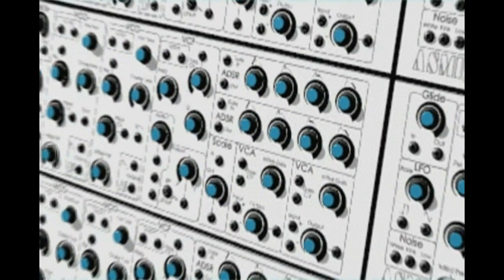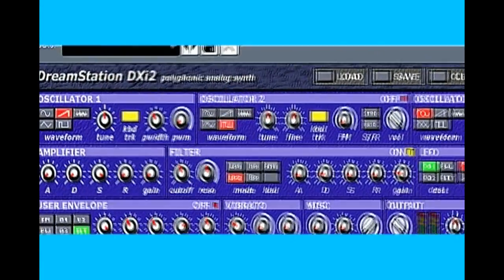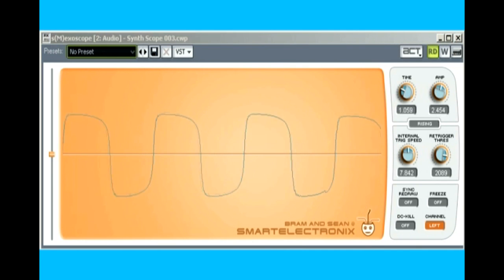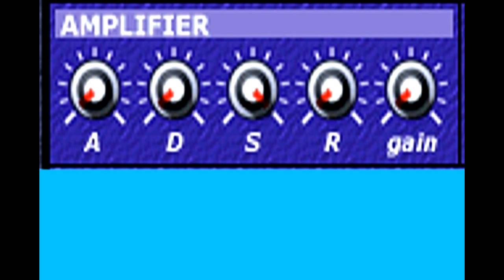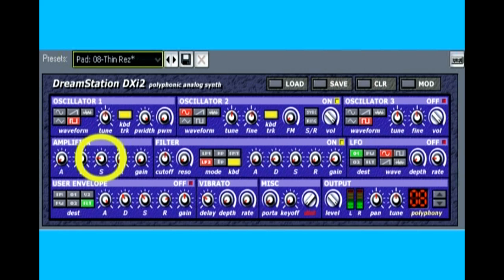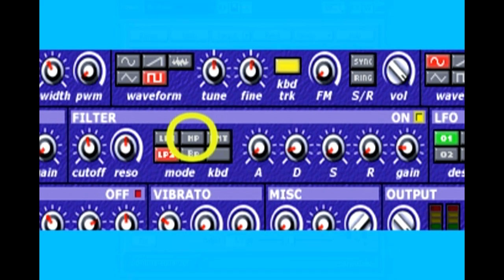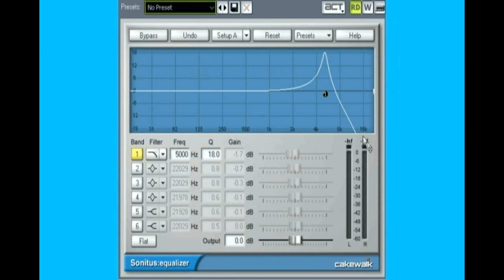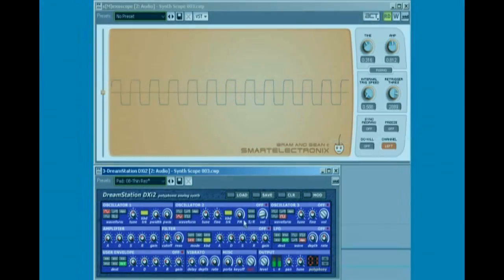How to program analog synthesizers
This 20-minute long tutorial shows how to program analog-style hardware and software synthesizers. Topics include oscillators, ADSR envelope generators, filters, LFOs, and much more. Waveforms are shown on an oscilloscope to better understand what's happening under the hood. You can download the Dreamstation synthesizer used for this demo for free, though a commercial version with more features is also available:

If you have technical questions about this video that require a reply, please do not post them here as comments. YouTube is not a good venue for a technical exchange. Instead, please post your questions in whatever audio forum you know me from, or at my Audio Expert forum: